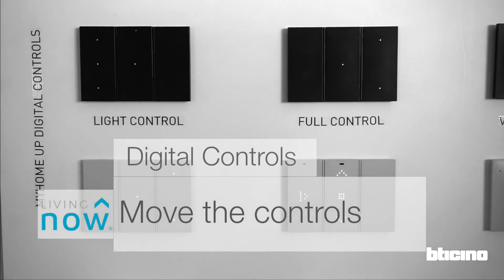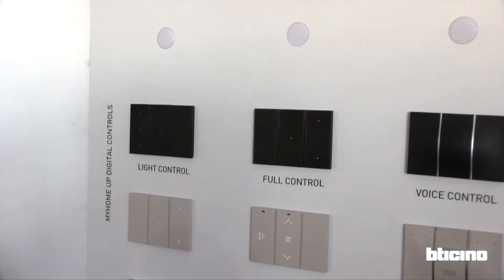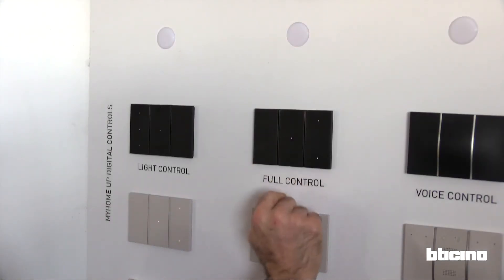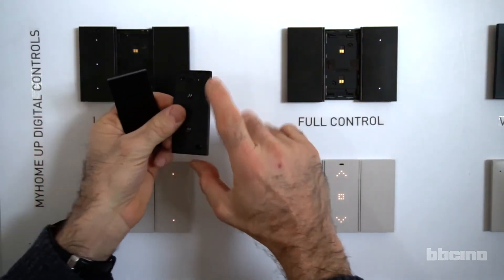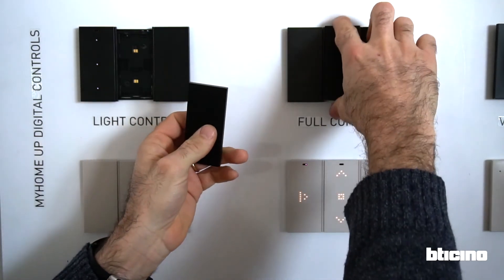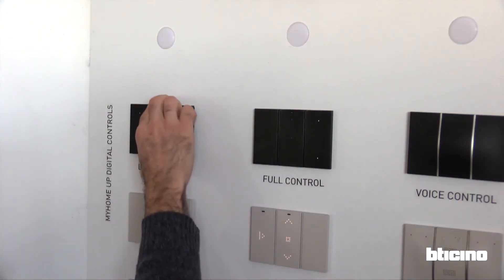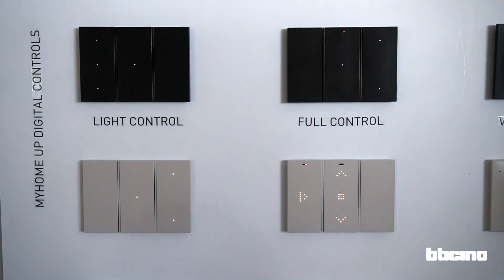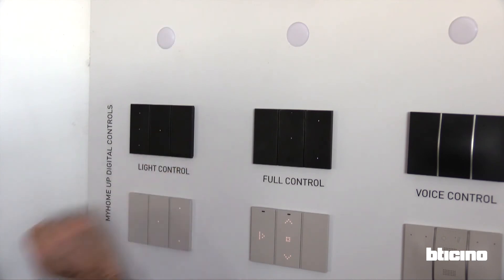Living Now Digital Controls - Move the controls